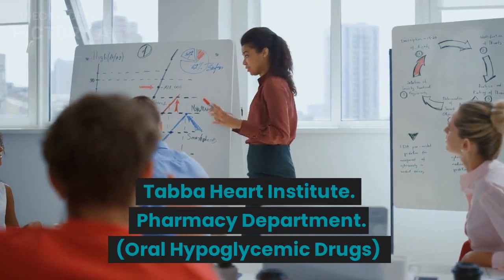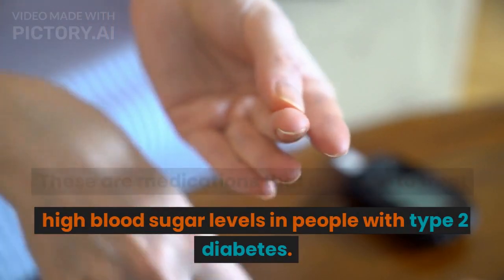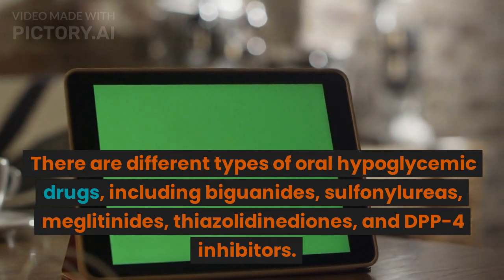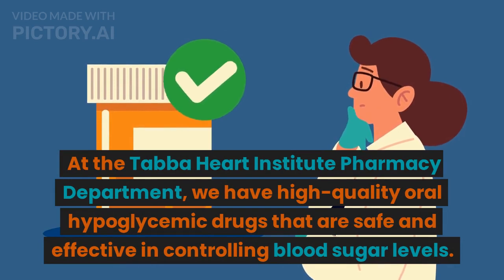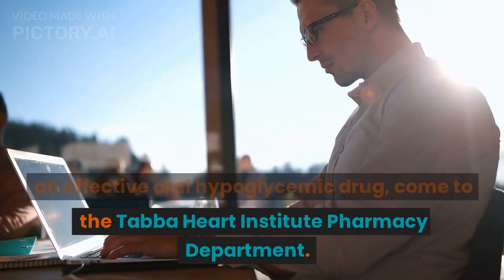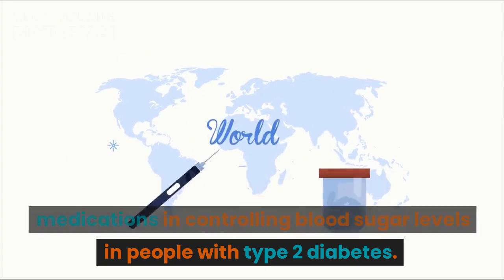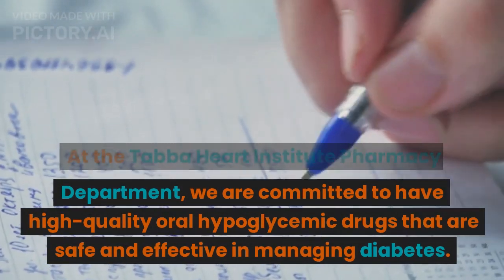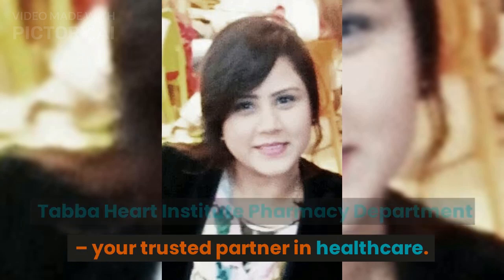Oral Hypoglycemic Drugs